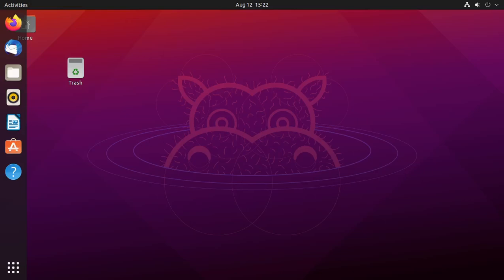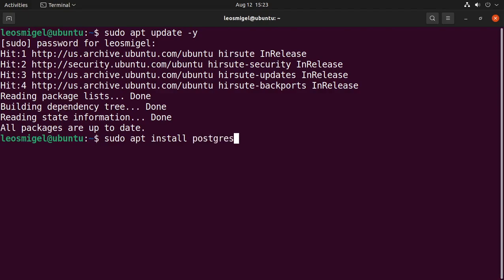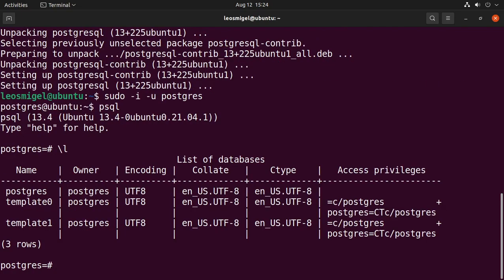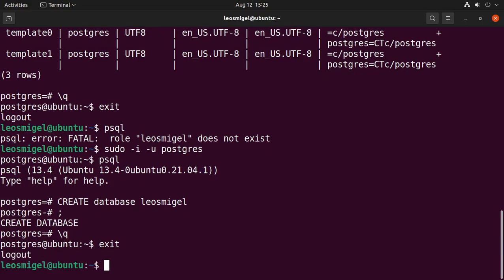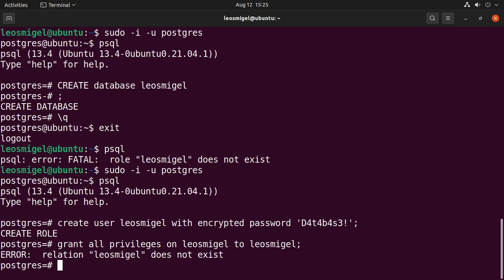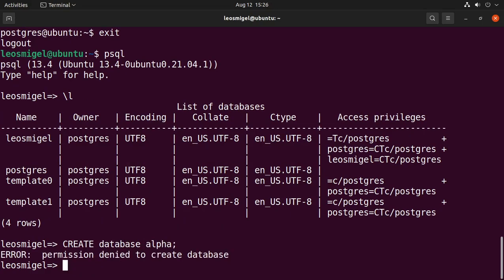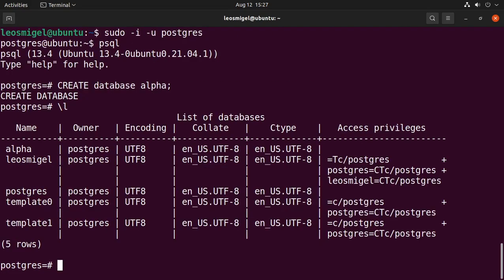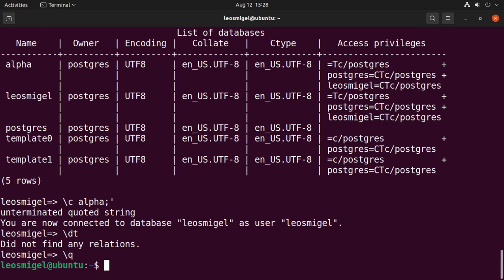PostgreSQL Installation on Ubuntu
This video discusses how to install PostgreSQL on an Ubuntu 21.04 machine.

0:00 Introduction
0:20 Open Terminal
0:22 Update Packages
0:38 Install PostgreSQL Package
1:03 Login as Postgres User
1:15 Login to PSQL Database
1:29 Create User Database
2:30 Create User Role
3:47 Grant User Permissions
4:13 Create Stock and Crypto Database